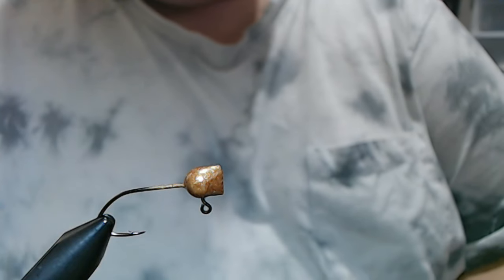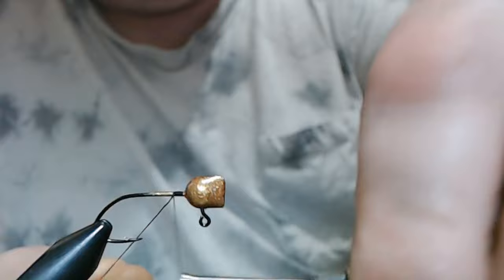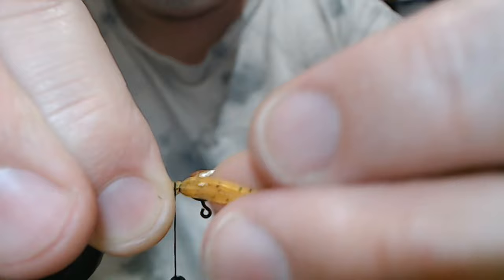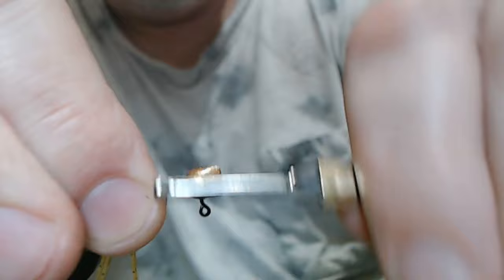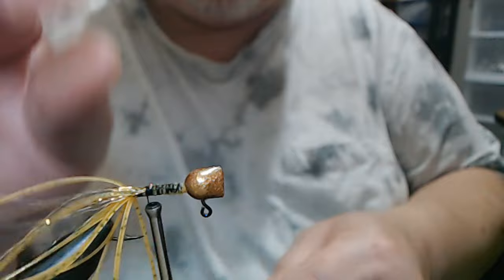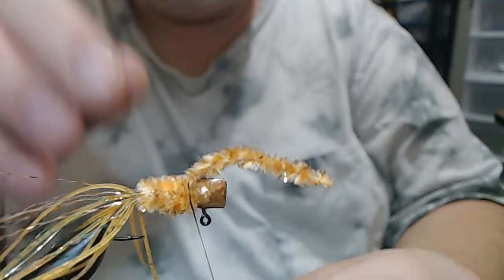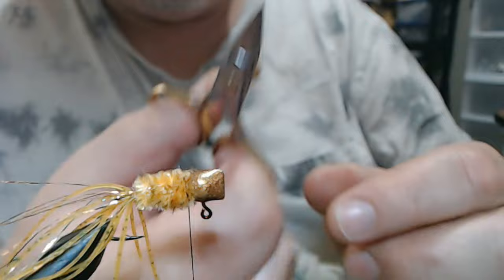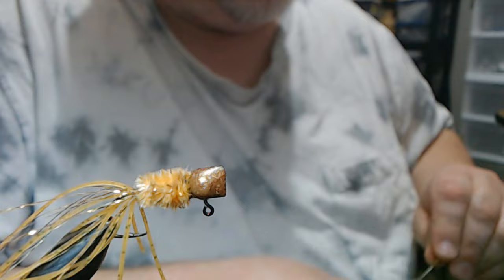Hatchet Head Crappie Jig - Gold Standard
1/16oz hatchet head jig with a size 4 EC 500BP Lil' Nasty hook tied with silicone, chenille, and flash in the gold standard pattern.